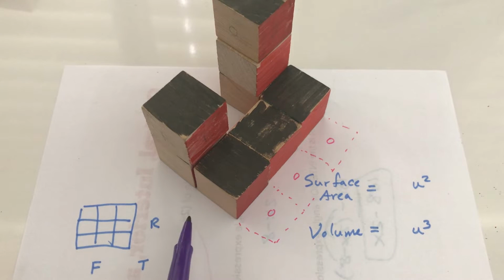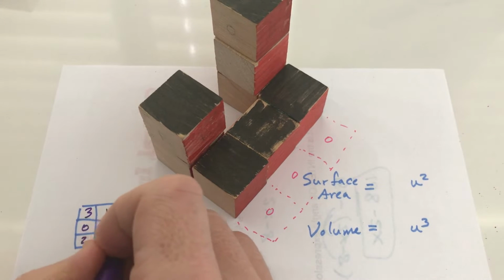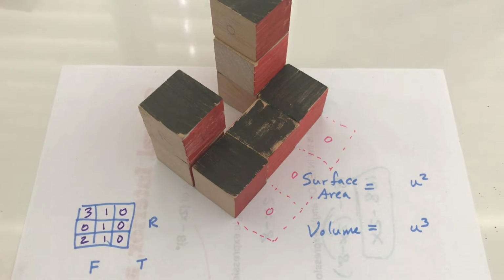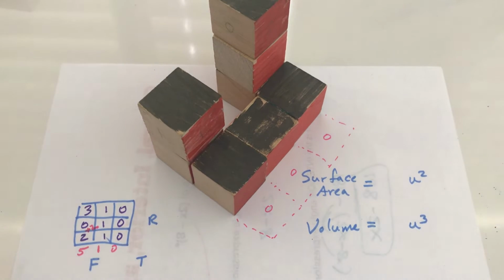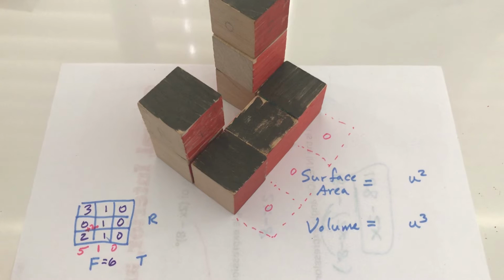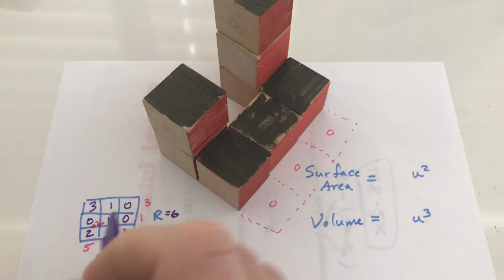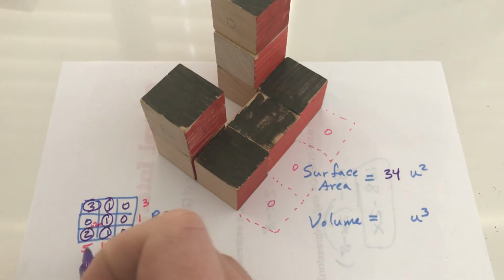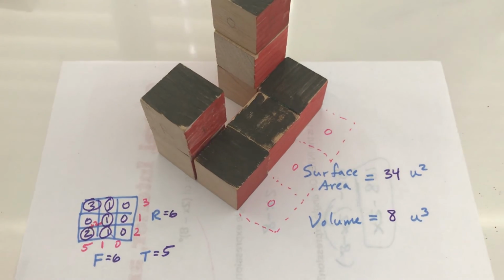How to find how to find surface area and volume from mat plan with a dip.